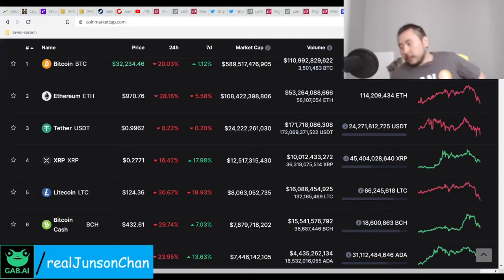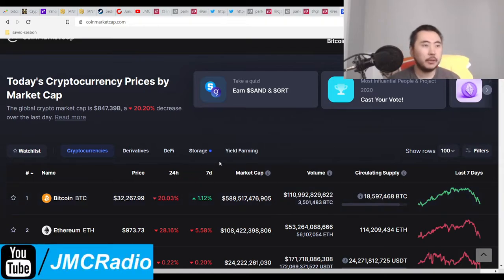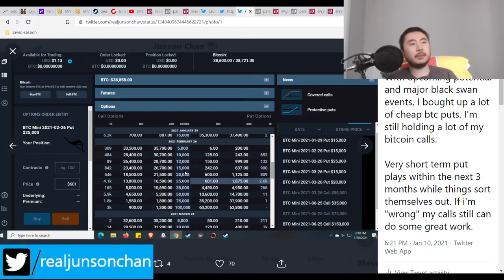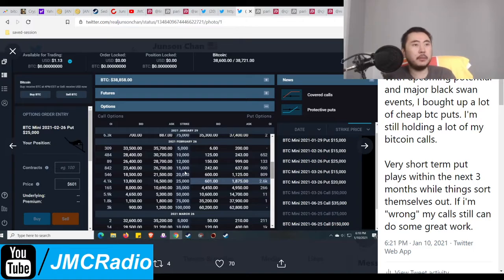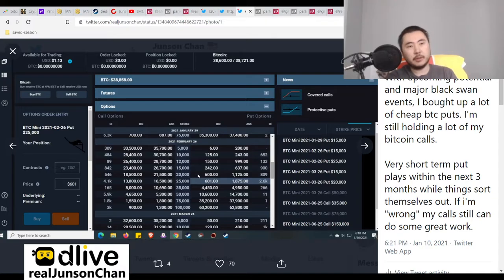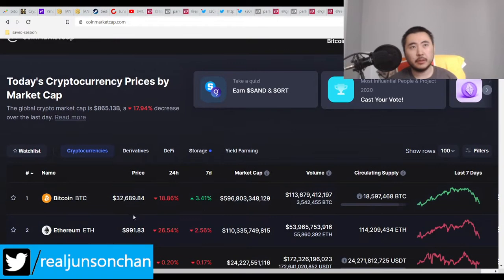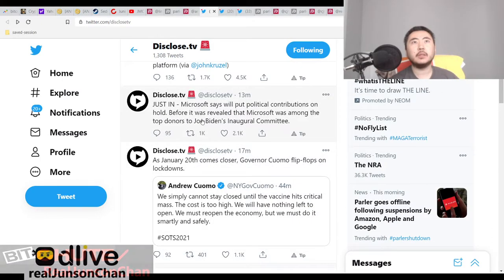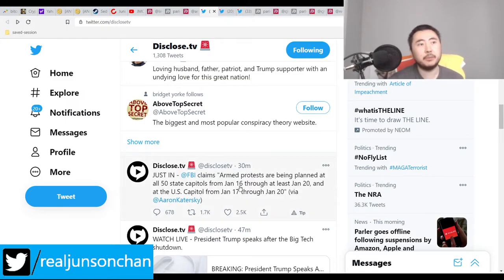Bitcoin Clown World #507 - Emergency Short BTC World Video Stock Up Supplies Crypto/Markets Big Down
1. Stock up on essentials.
2. Don't panic.
3. Let the US military and gov't handle this.
4. My bitcoin put options gaining a lot of value as we await further downturn while this week sorts itself out.

My game, Seditionis: Tower Defense is now out on steam! It's free to play
Consider buying the soundtrack to support development of my next game. Thanks!

My coin market cap website 5000+ cryptos, ICOs, and tokens listed

Bitcoin Mining Altcoins (Proof Of) staked:

404 Coin - 404% APR
2x2 Coin 1% APR Daily Forever
Infinite Ricks Coin 307% APR forever
100 Coin ANN Flat 100 PoS Reward
Speed Coin flat 5 coin reward PoS coin